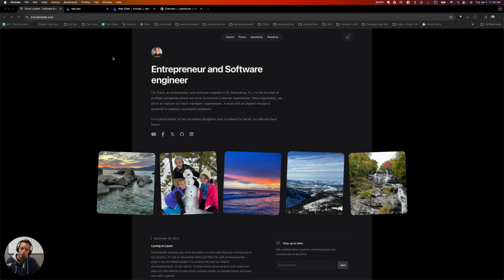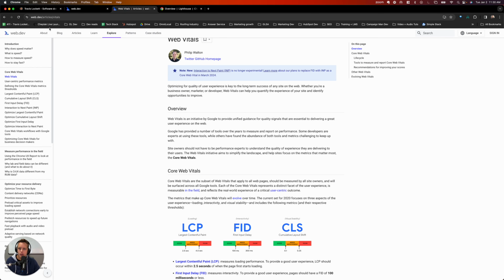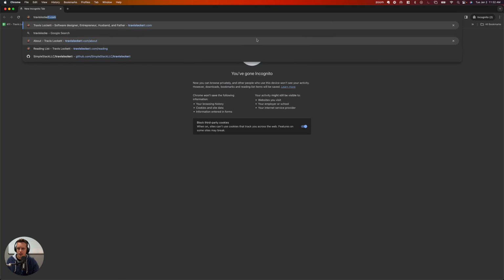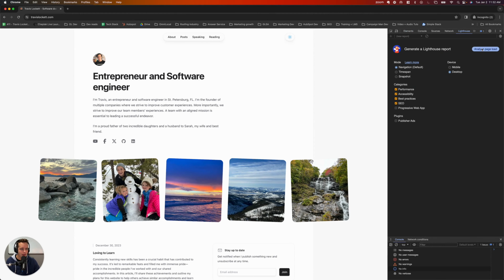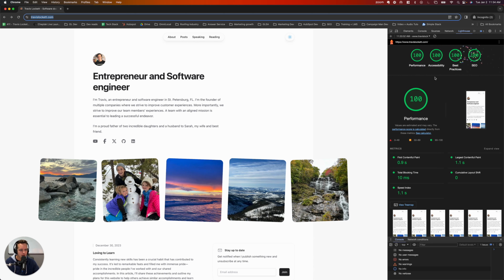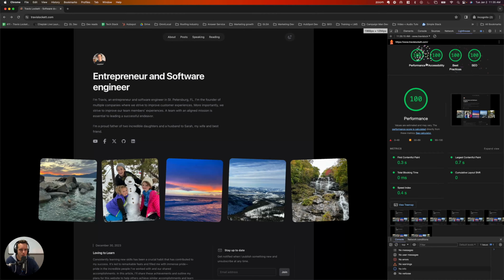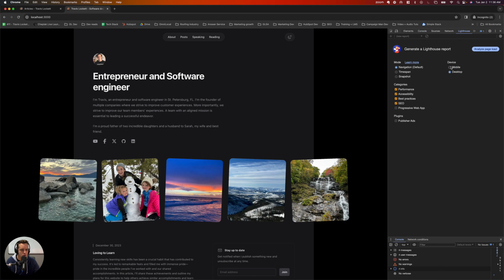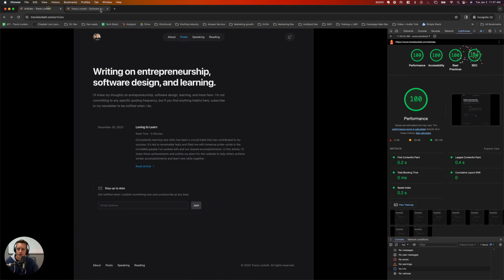How to test your Websites vitals according to Googles standards (Lighthouse metrics)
Web Vitals is an initiative by Google to provide unified guidance for quality signals that are essential to delivering a great user experience on the web.

In this video, I discuss web vitals and how to test them. I explain Google's initiative to provide unified guidance for quality signals that are essential to delivering a great user experience on the web. I also share resources, such as Chrome documentation and web dev articles, that break down the core web vitals. This video is not overly technical and aims to help business owners understand how to optimize their websites and ask the right questions when working with technical experts.

Resources -